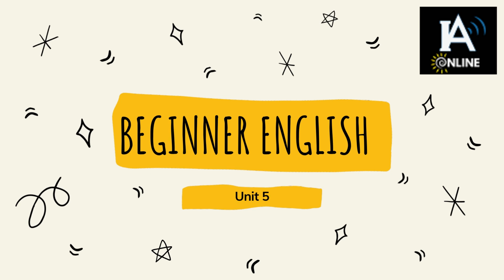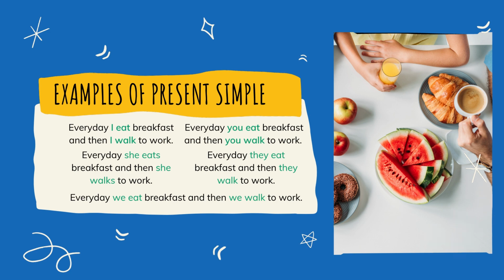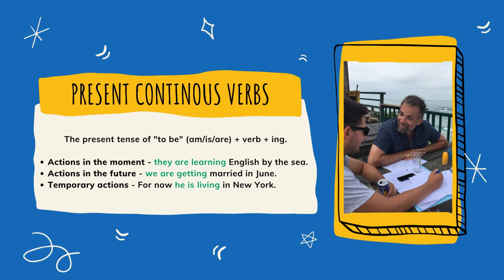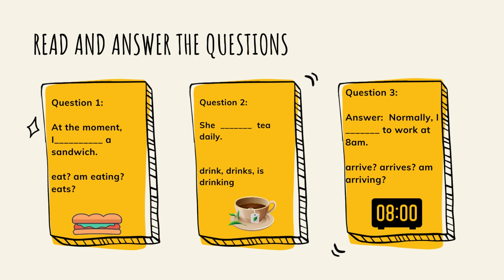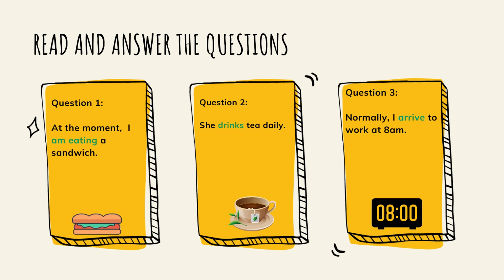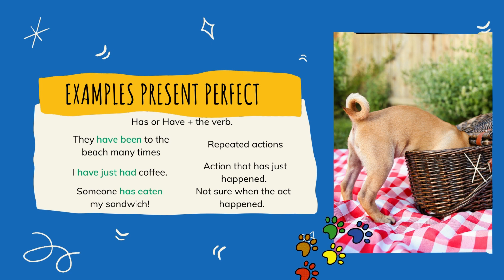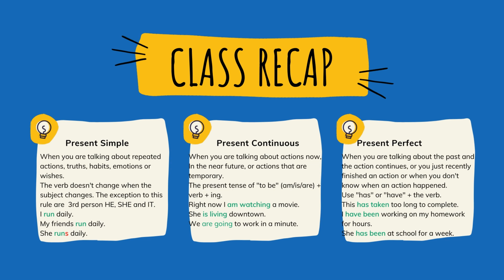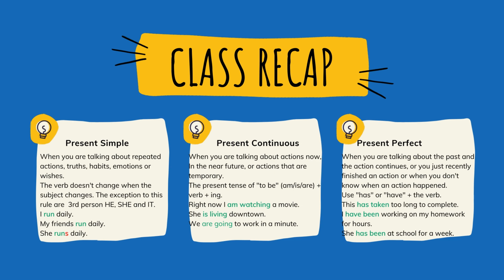Unit 5 - Mastering Present Tenses: Simple, Perfect & Continuous | Free English Exercises Included!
Join us in this comprehensive English lesson as we dive into the three key present tenses: the Present Simple, Present Perfect, and Present Continuous. We’ll break down each tense, explain when and how to use them, and provide clear examples to help you grasp these essential concepts.

This video also includes free exercises that you can complete to test your understanding and reinforce what you’ve learned. Whether you’re a beginner or just looking to brush up on your skills, this lesson is designed for you!

What You’ll Learn:

 • Understanding the structure and usage of Present Simple, Present Perfect, and Present Continuous
 • Practical exercises to practice each tense